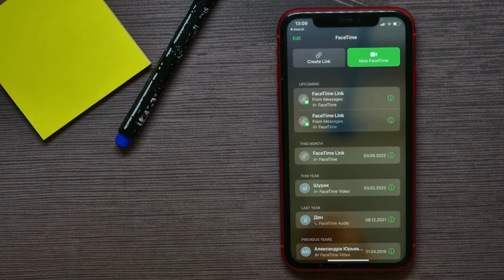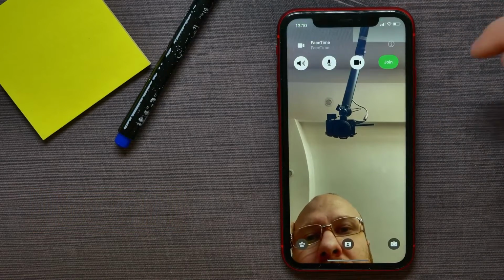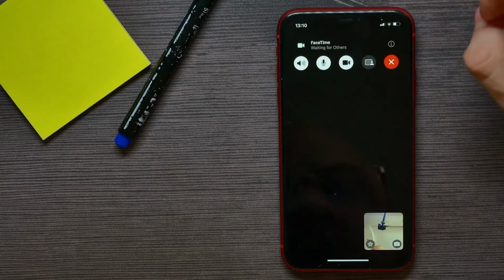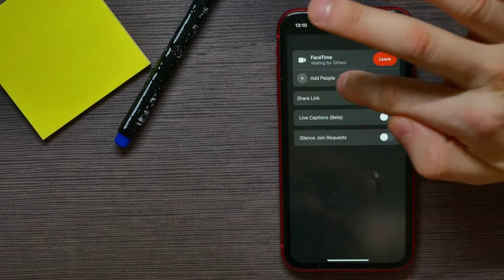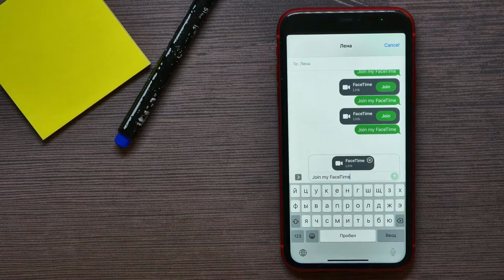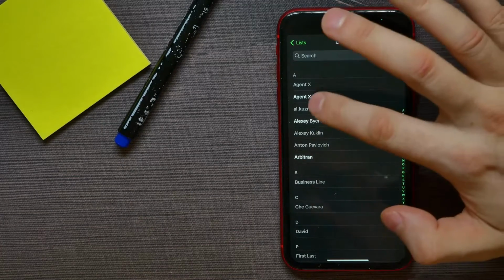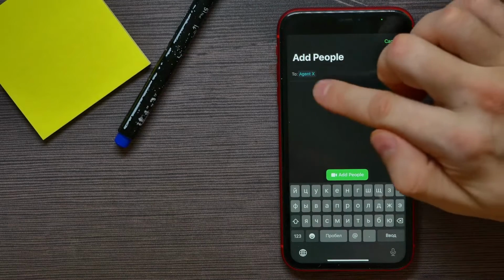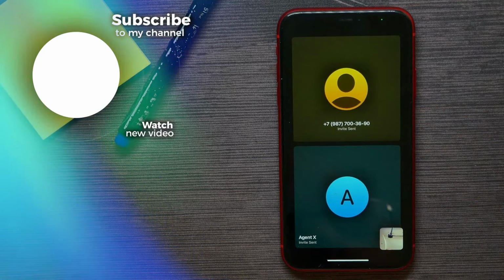How To Add People To Facetime (2022)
In this video i show simple way How To Add People To Facetime While You Are On Facetime Call